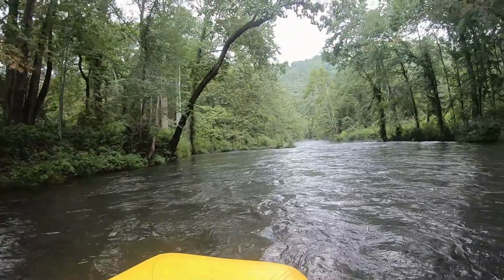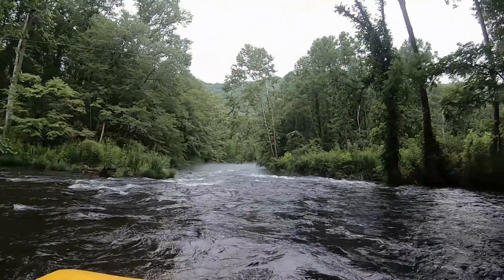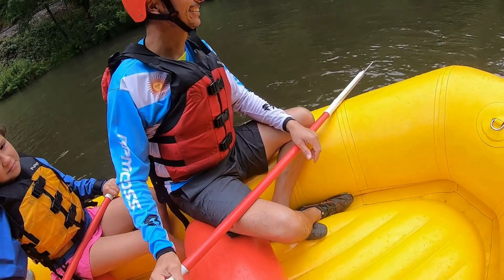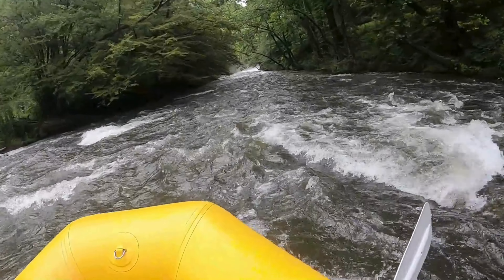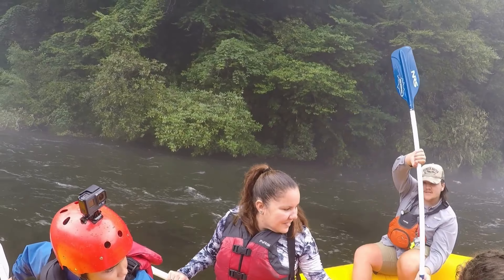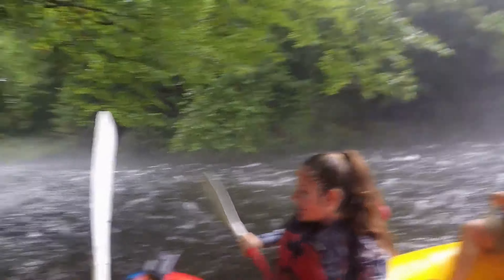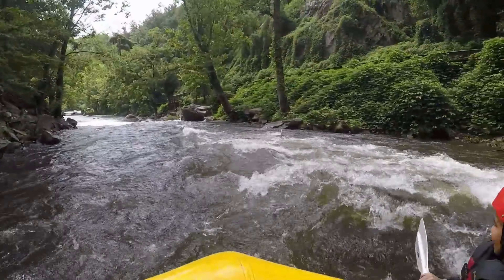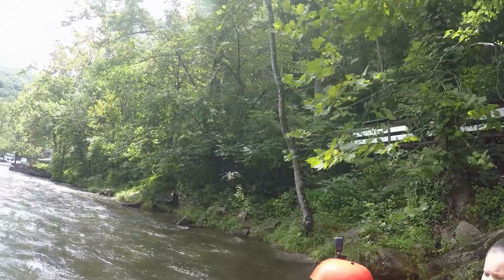White Water Rafting in Nantahala Gorge!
Today we visit Nantahala Gorge in North Carolina. A treacherous 2 hour tour with upsides and downsides. Enjoy the video!